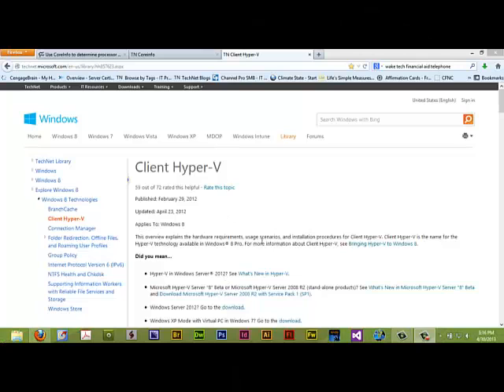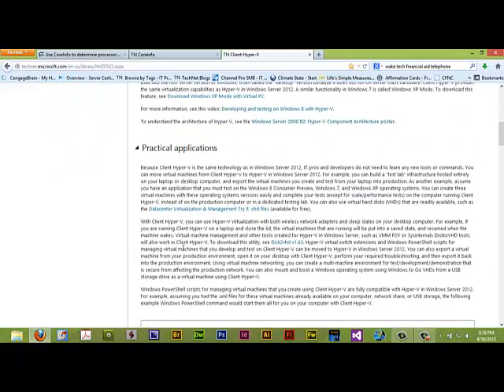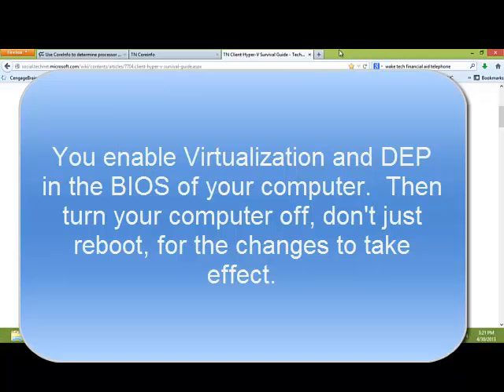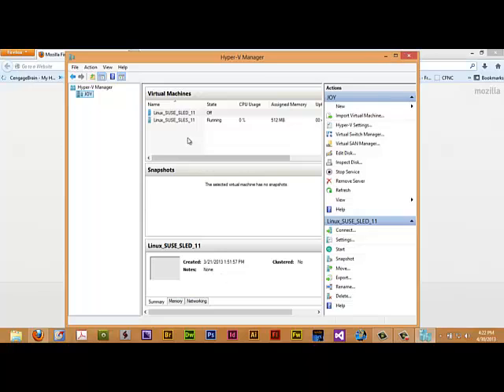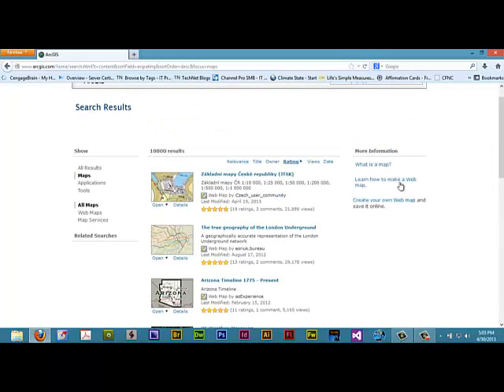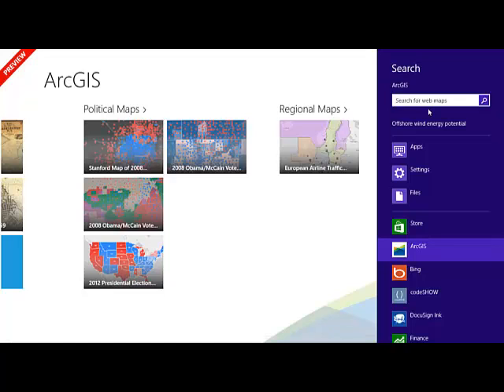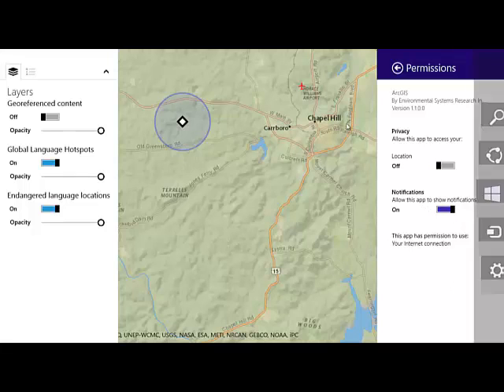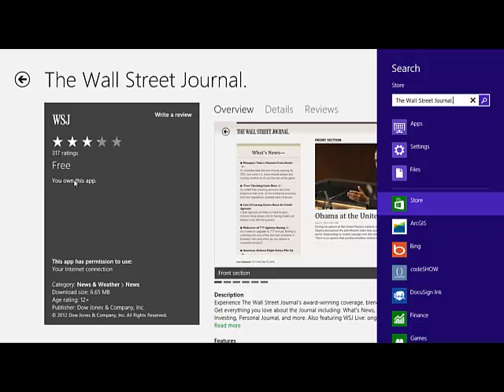Client Hyper-V and ArcGis app for Windows 8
Shows how to enable Client Hyper-V in Windows 8 and also just a bit of information about ArcGIS Online and the ArcGIS app from Windows Store.  Plus shows, the WSJ and Economist apps from Windows Store